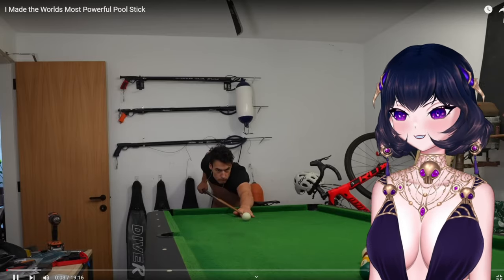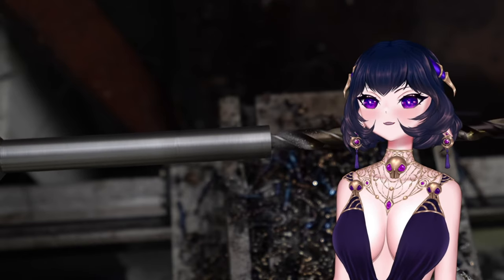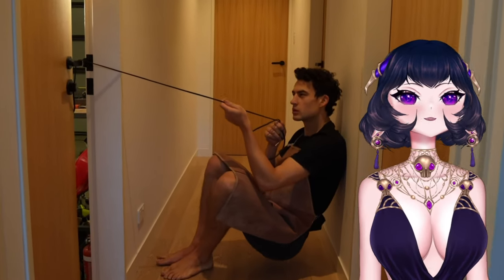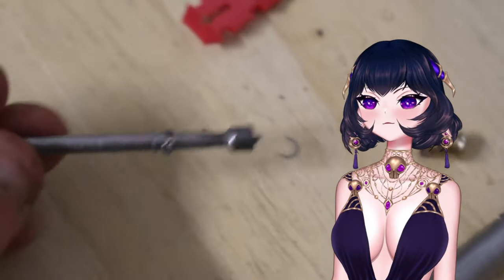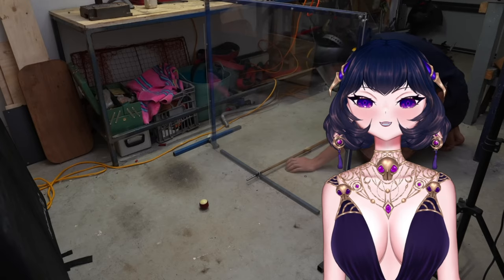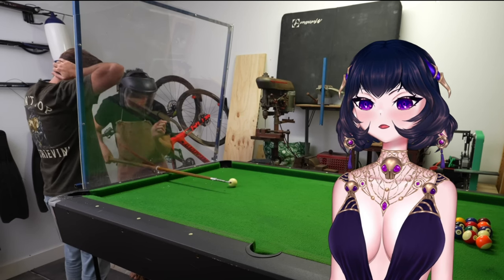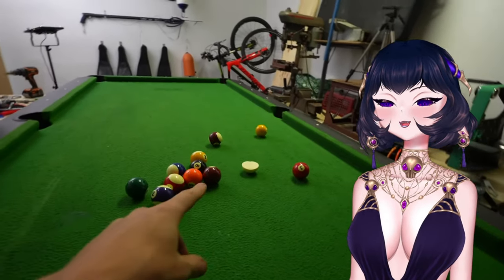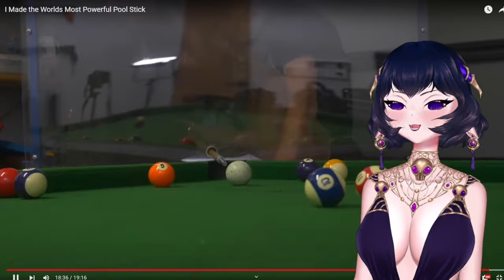ErinyaBucky reacts to I Made the Worlds Most Powerful Pool Stick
Stay tuned and subscribe to the official ErinyaBucky YouTube Channel to always be kept up to date about the best ErinyaBucky Highlights, ErinyaBucky Reacts and funniest ErinyaBucky moments from all the games played on stream!